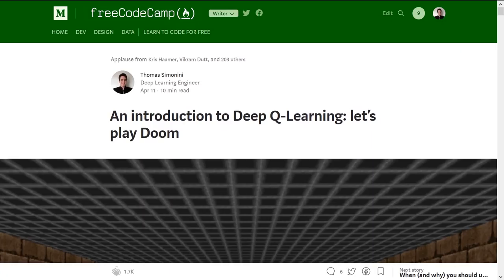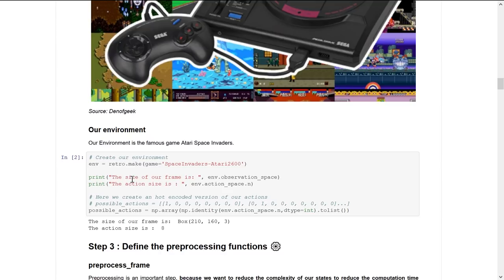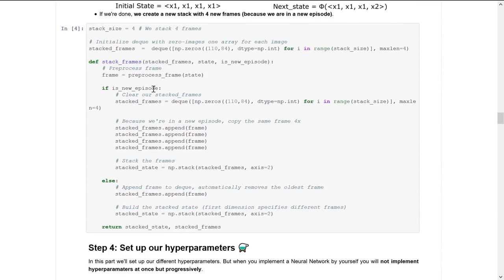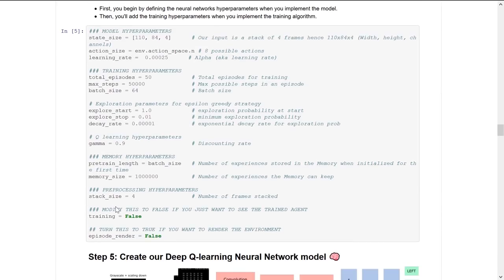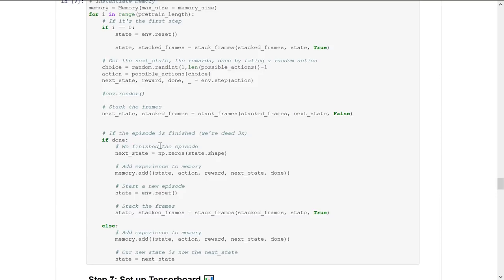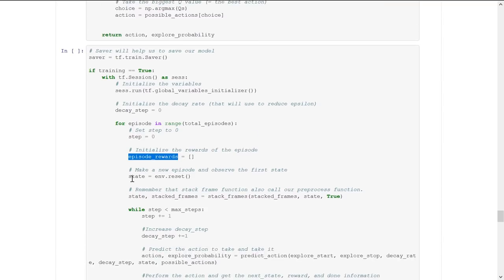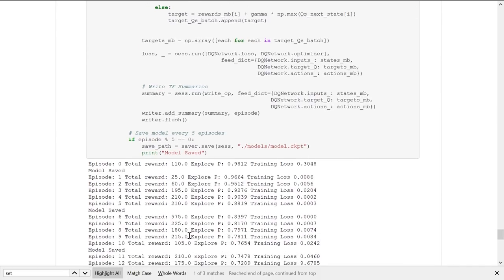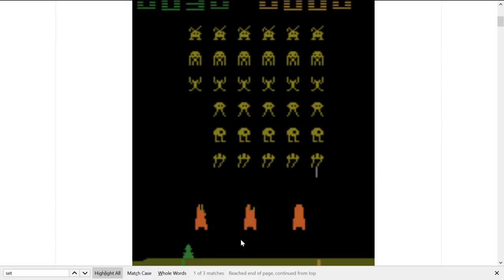Deep Q Learning with Tensorflow and Space Invaders 🕹️👾 (tutorial)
⚠️ We launched a new free Deep Reinforcement Learning Course with Hugging Face 🤗 from beginner to expert,

We'll implement an Deep Q-learning agent with Tensorflow that learns to play Atari Space Invaders 🕹️👾

This video is part of the Deep Reinforcement Learning course with tensorflow 🕹️ a free series of blog posts and videos 🆕 about Deep Reinforcement Learning, where we'll learn the main algorithms, and how to implement them with Tensorflow

If you're new in Reinforcement Learning, please read first my article "An introduction to Reinforcement Learning"

Moreover if you have some questions you can ask me in the comments.

Keep learning, stay awesome!